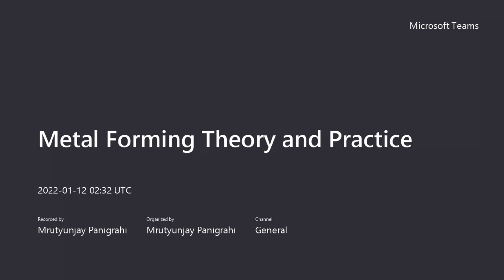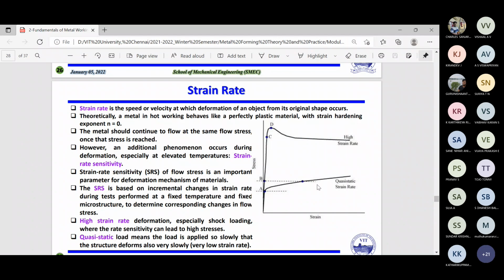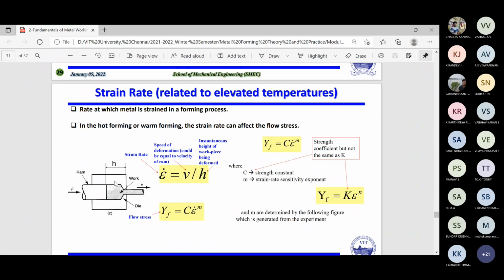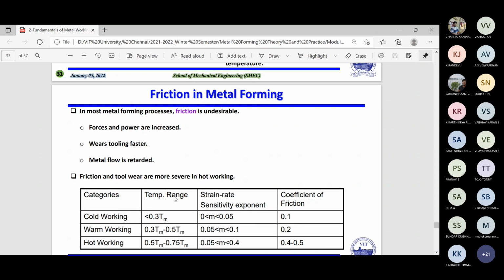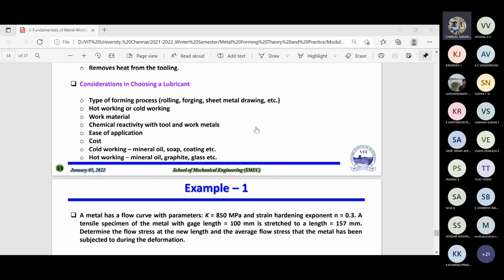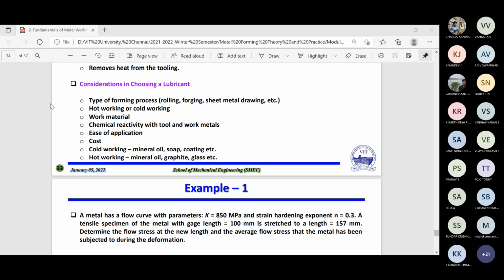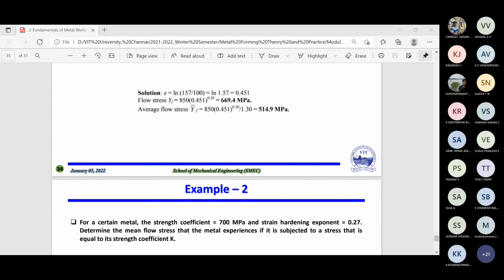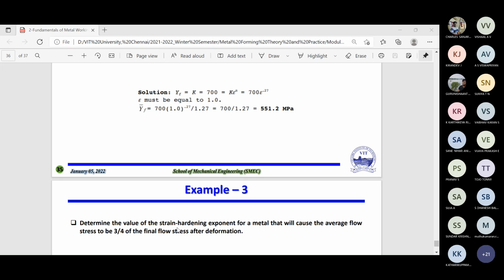Metal Forming 01 12 2022